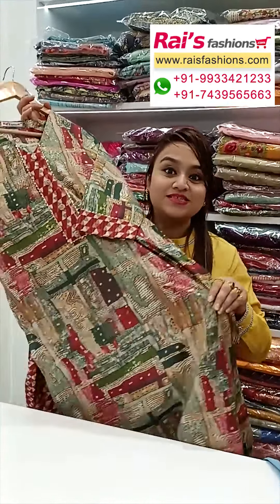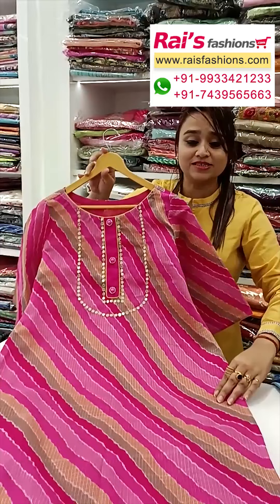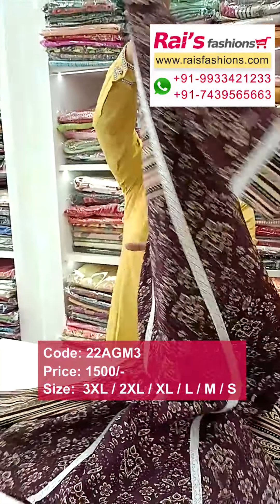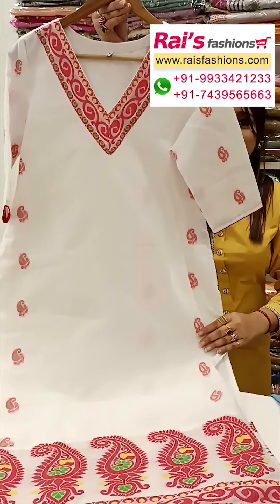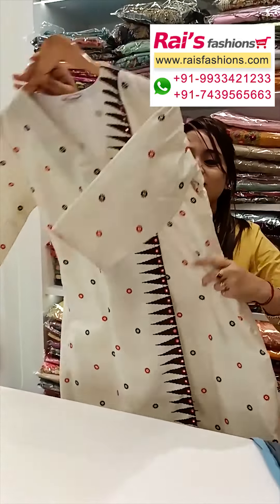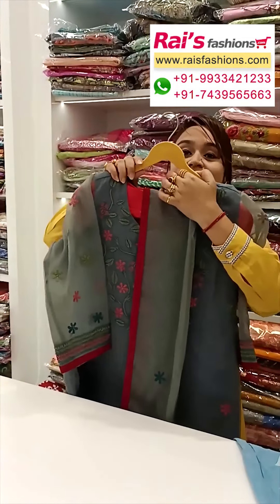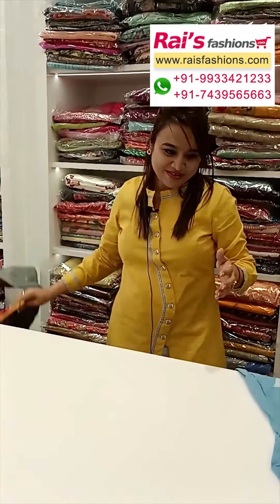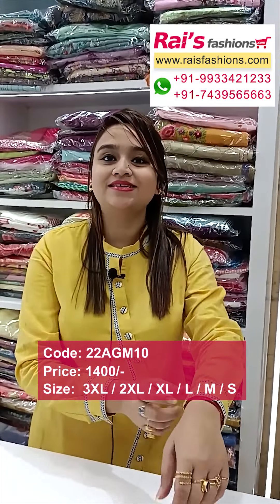Women's Dresses Collection (22nd August) - 22AGM